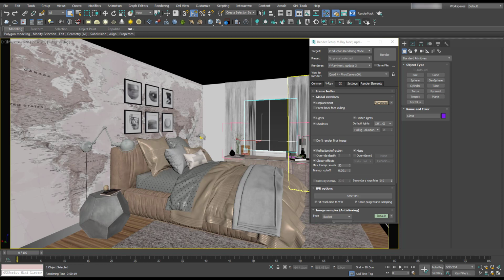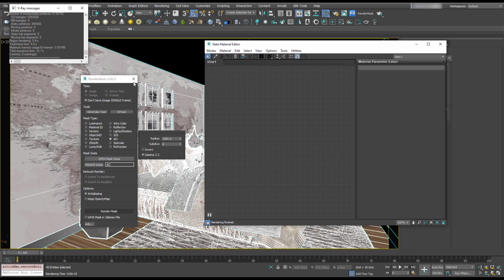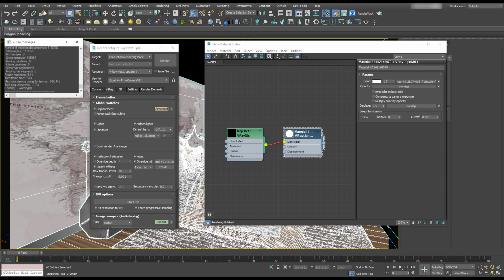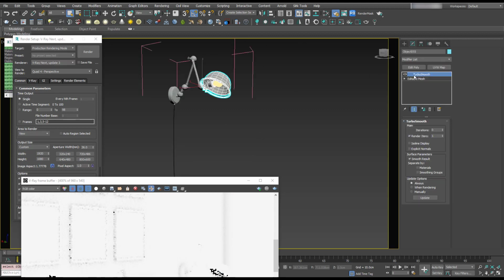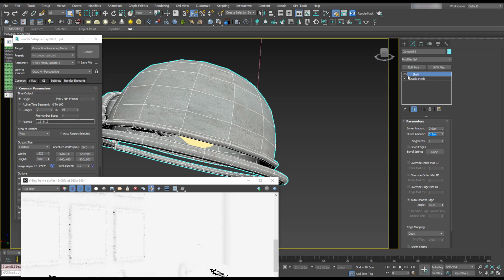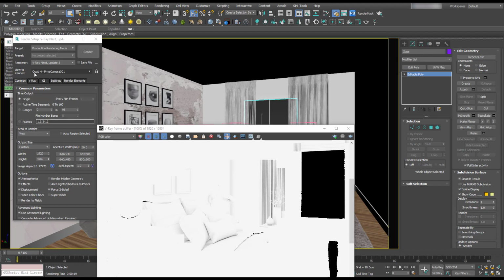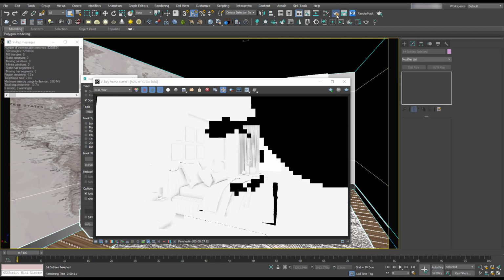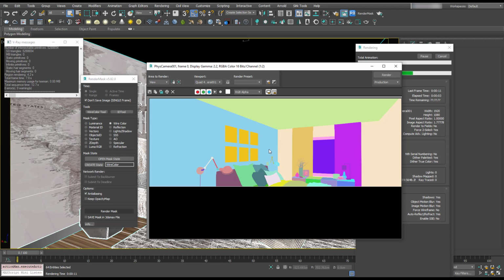SOLVED: Render Mask Not Working | How To Render Ambient Occlusion and Wire Color in 3ds Max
Render Mask wasn't working in certain versions of 3ds Max. Here is how to fix it.